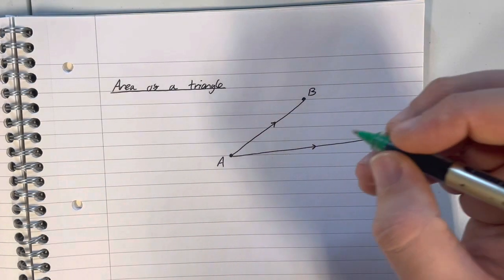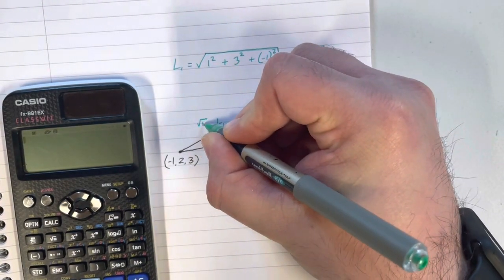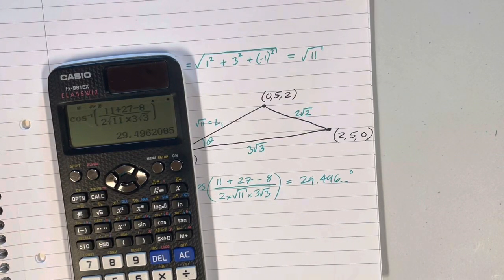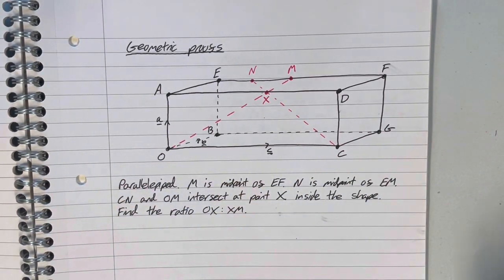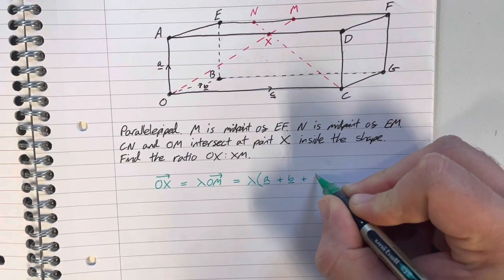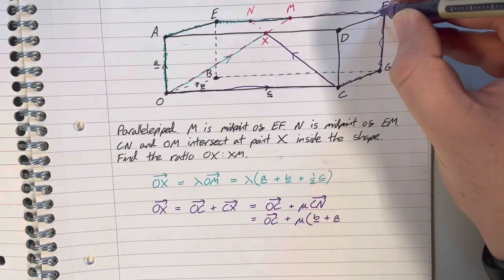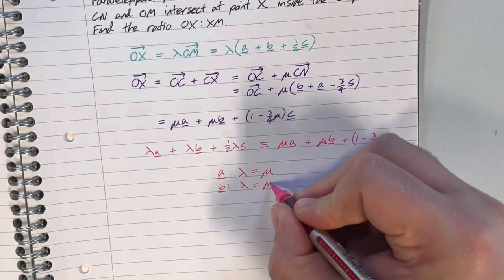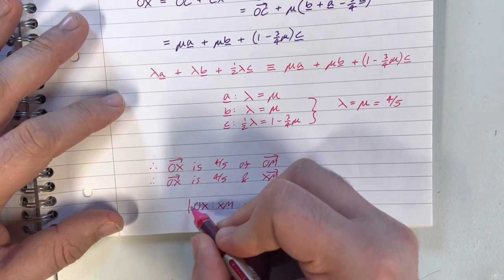Year 13 Pure 34 Geometrical Problems with 3D Vectors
We solve a ratio problem in 3 dimensions (very similar to y12 2D questions).